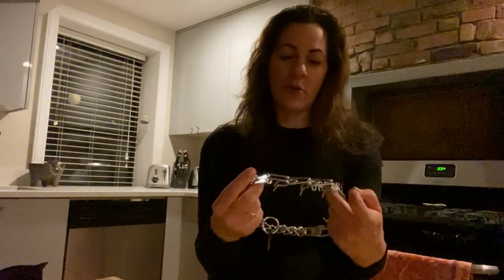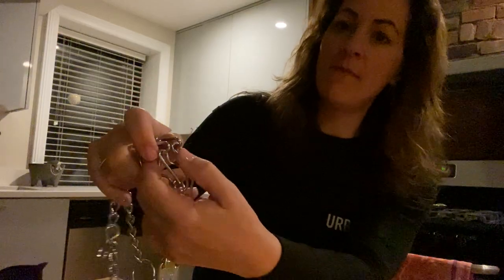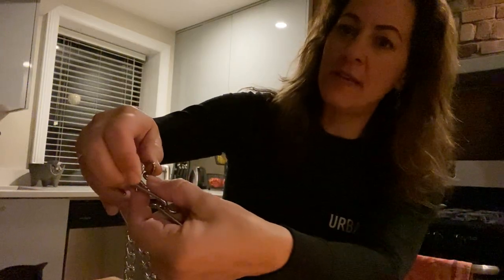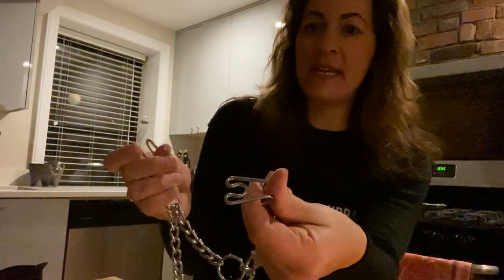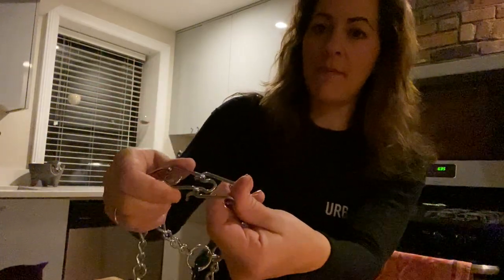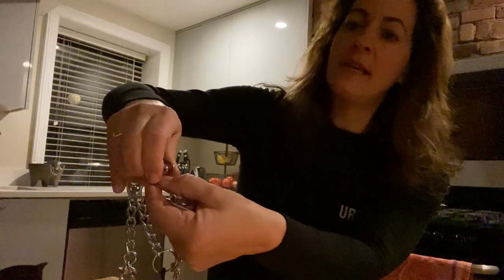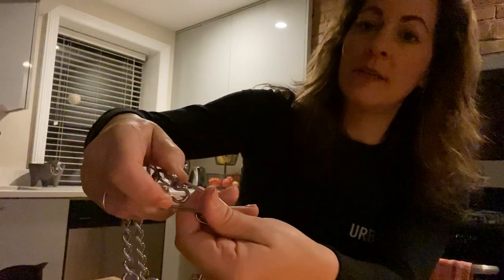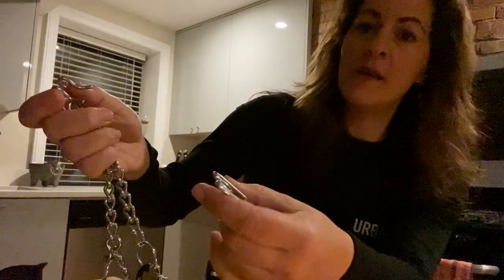How to Open and Close a Prong Collar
It is normal for people to find opening a prong collar difficult at first. You should not have to struggle opening and closing a prong collar. It really does not require any strength. You can open a prong collar from any link on the collar. Once I choose a link to open I take my thumb and push down on the link while the other hand is squeezing the other side of the prong and gently popping it up my forefinger and thumb. So im pushing down and simultaneously popping up with the other hand. When I go to close the prong again I am going to steady one side of the prong collar link with my forefinger and create a bit of a shelf or steady surface. The other hand is using the thumb and forefinger and squeezing and pushing down. I hope this video helps to make this a simple process for you.